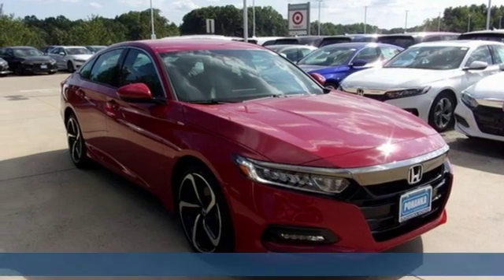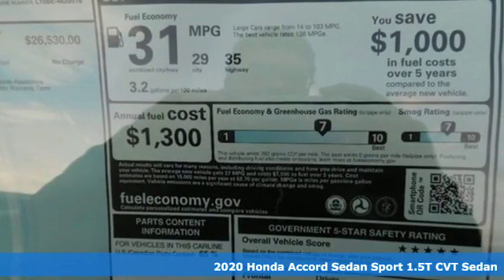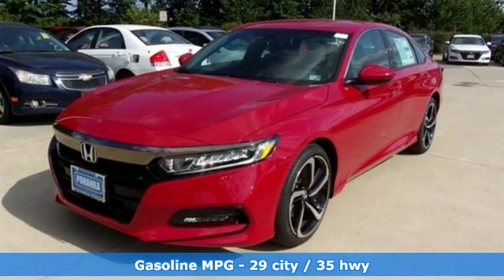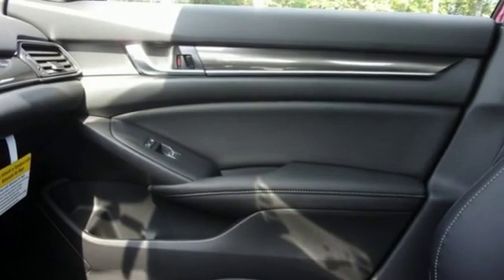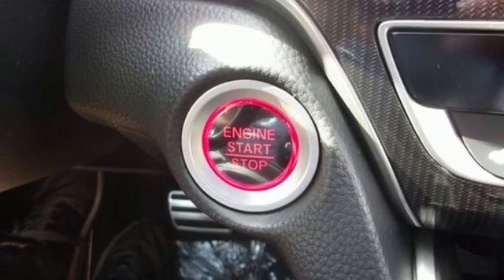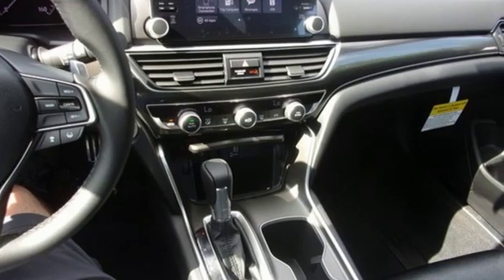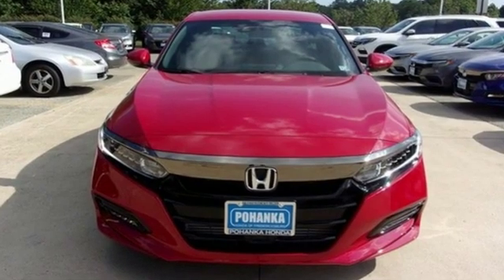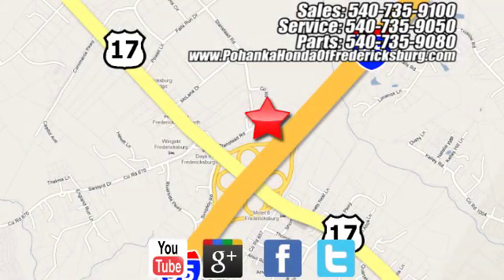New 2020 Honda Accord Fredericksburg VA Richmond, VA FLA027098 - SOLD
Year: 2020
Make: Honda
Model: Accord
Trim: Sport
Engine: 1.5T I4 DOHC 16V Turbocharged VTEC
Transmission: CVT
Color: Red
Interior: black
Stock #: FLA027098
VIN: 1HGCV1F33LA027098
San Marino Red 2020 Honda Accord Sport FWD CVT 1.5T I4 DOHC 16V Turbocharged VTEC black Cloth.brbr29/35 City/Highway MPGbrbrbrAll prices exclude taxes, title, license, and dealer processing fee of $799.00. Published price subject to change without notice to correct errors or omissions or in the event of inventory fluctuations. All features not on all vehicles. Vehicles shown are for illustration purposes only. MPG is based on 2017 EPA mileage ratings. Use for comparison purposes only. Your mileage will vary depending on driving conditions, how you drive and maintain your vehicle, battery-pack (hybrid only) and other factors.

Address:
60 South Gateway Drive